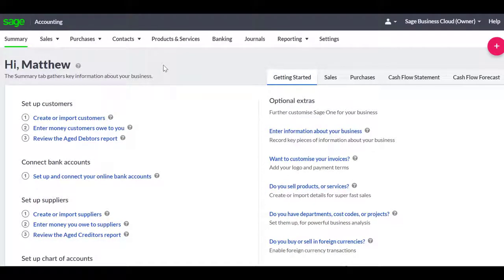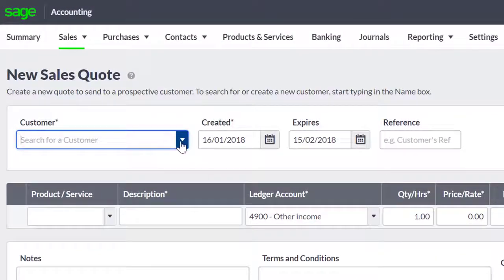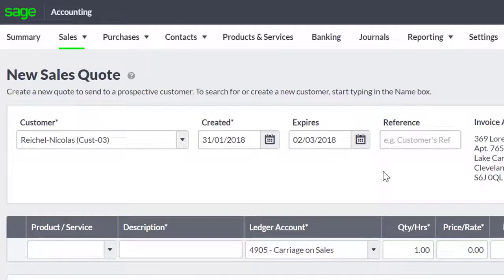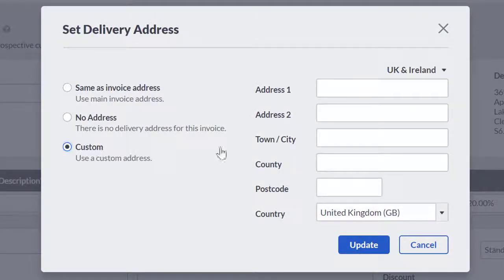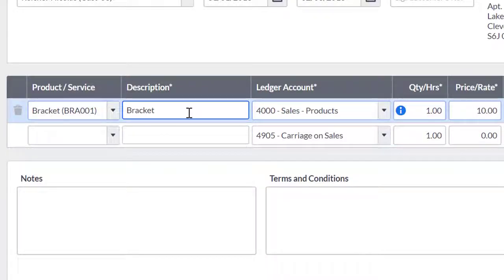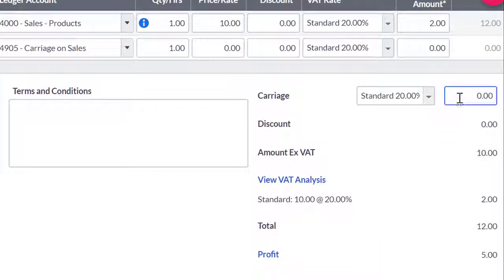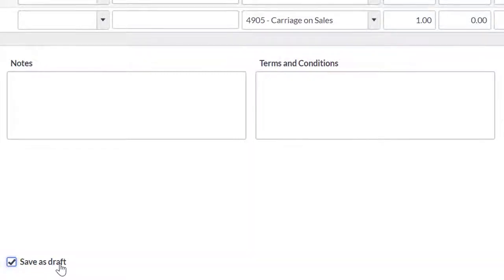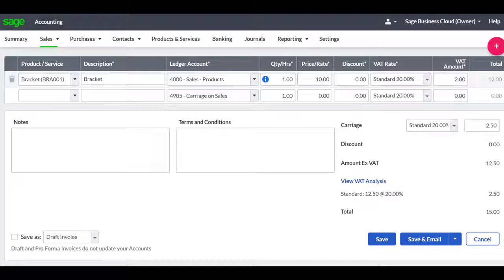Sage Business Cloud Accounting - Entering quotes